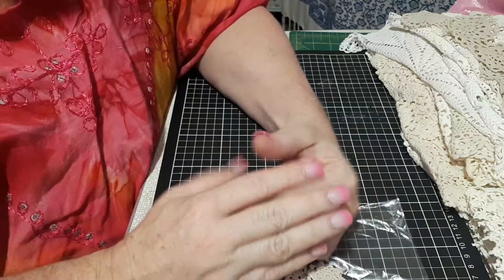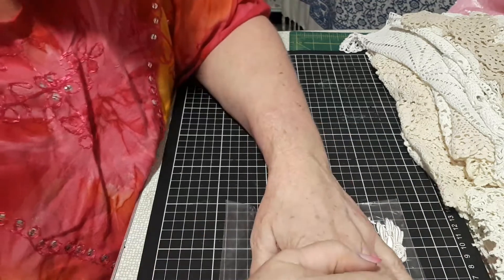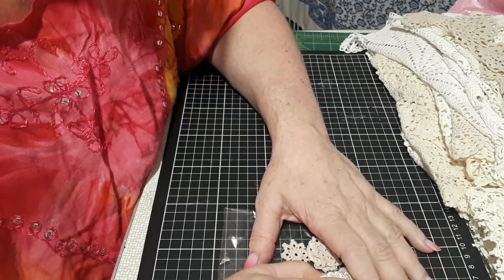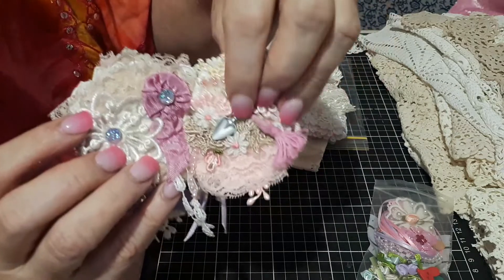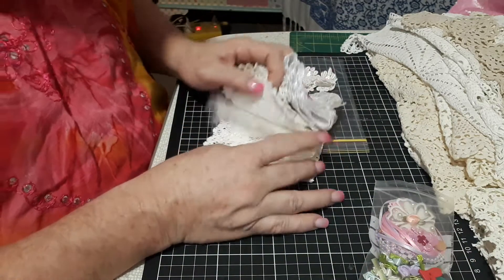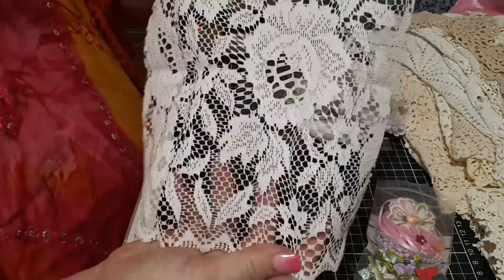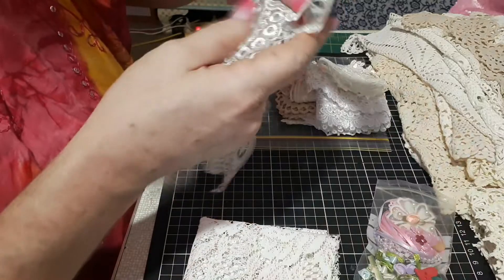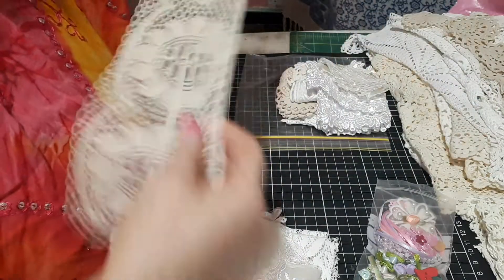two doilie craft kits for cancer treatment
doilie decorator kit
snippet roll or mini doilie book kit